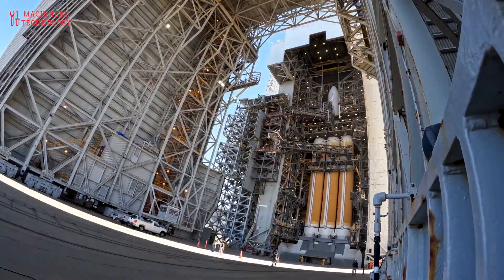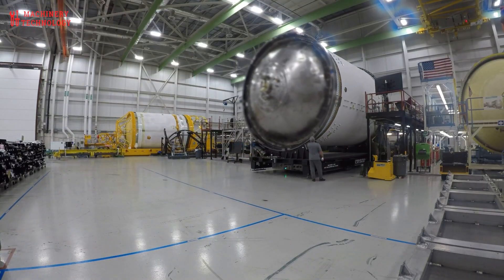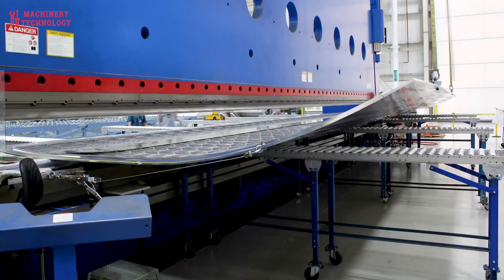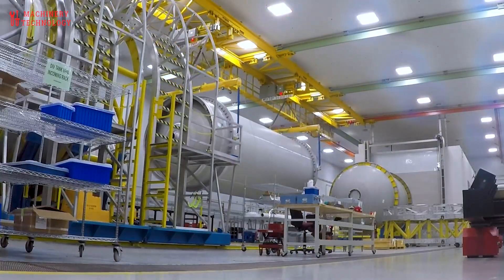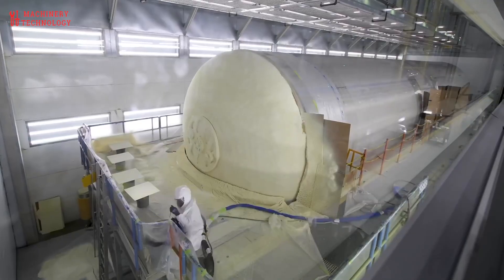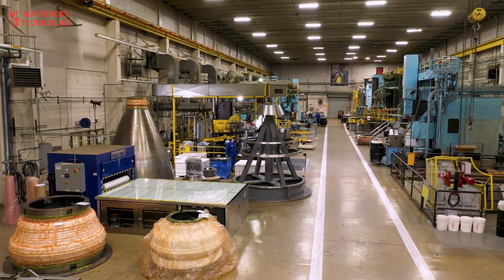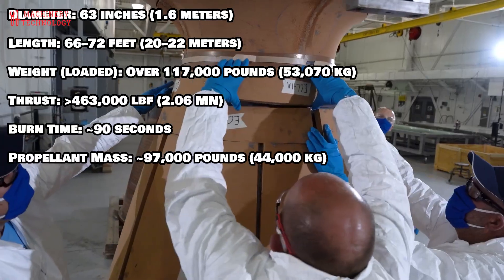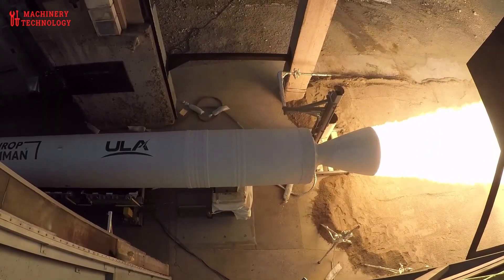🚀 “This New Tech Just Changed Space Travel Forever - Inside the most modern rocket factory